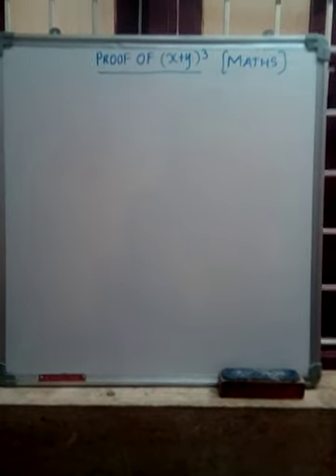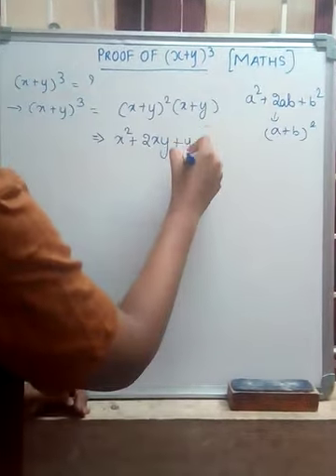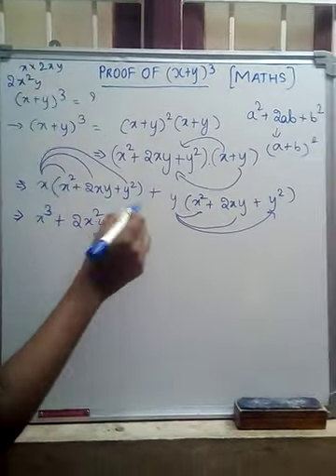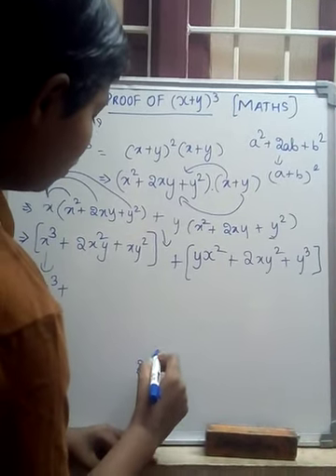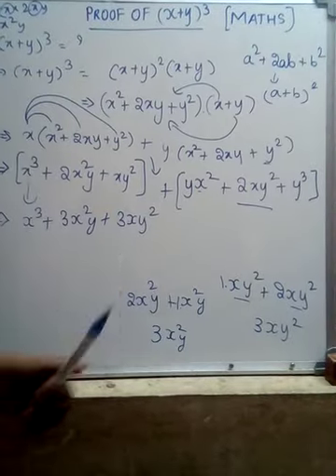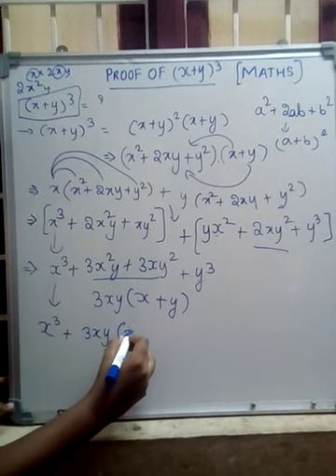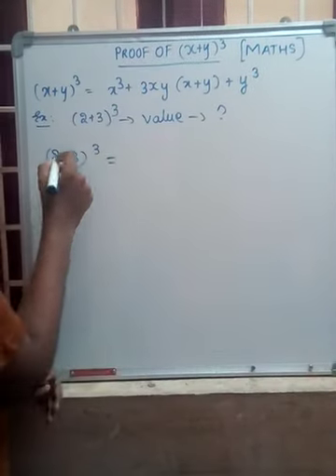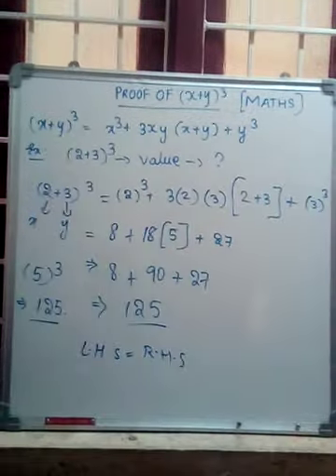Proof of (x+y) ^3